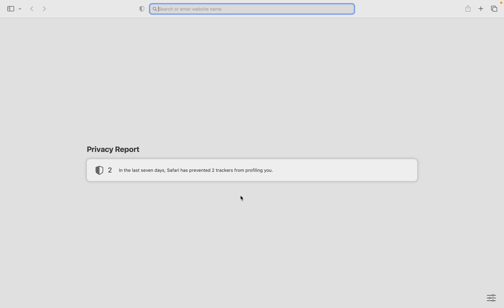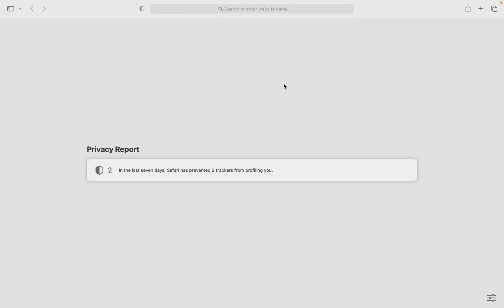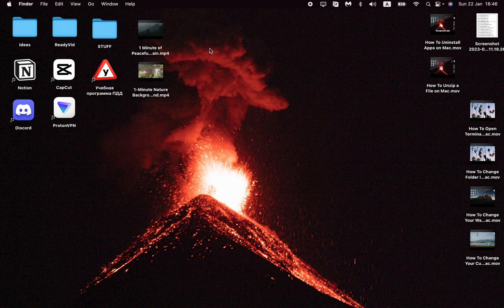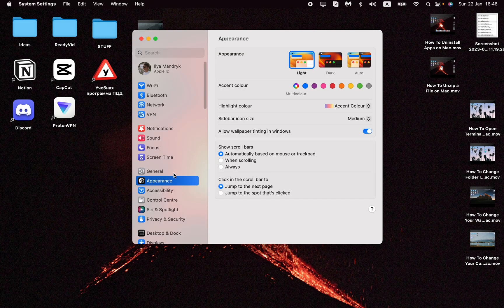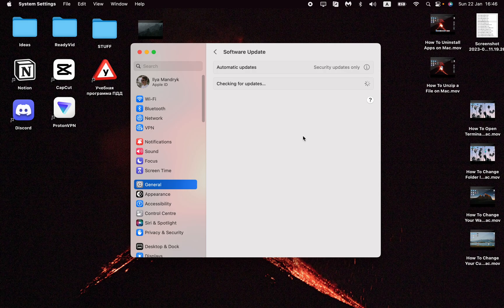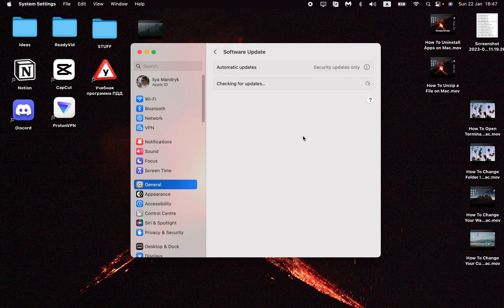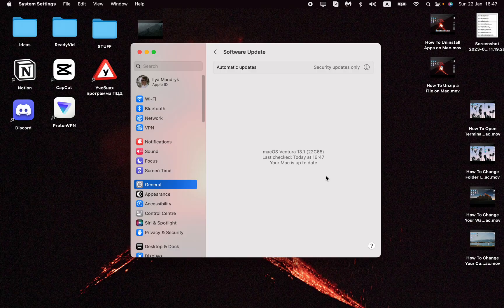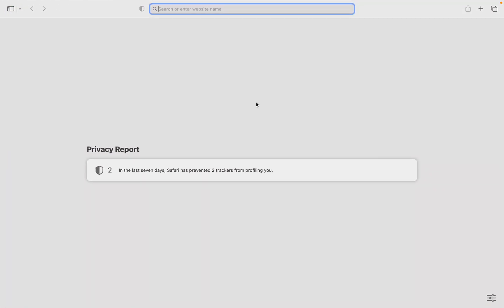How To Update Safari on Mac in 2023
Now You Know How To Update Safari on Mac in 2023